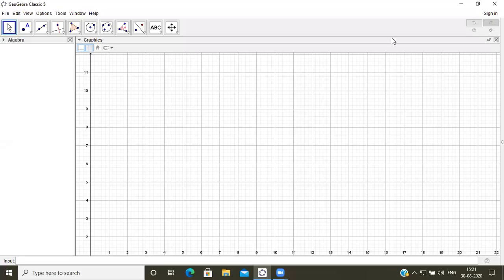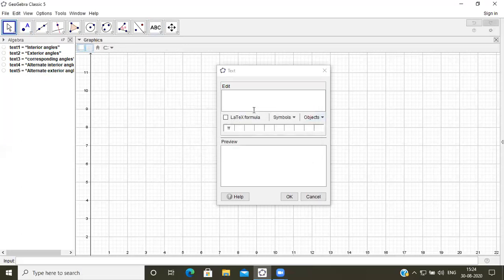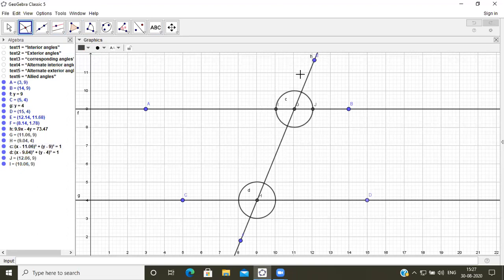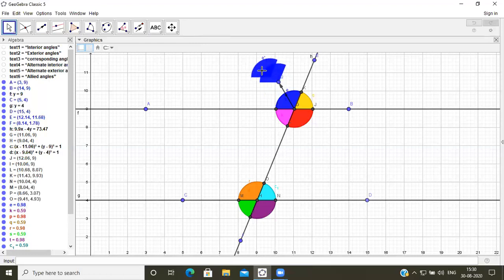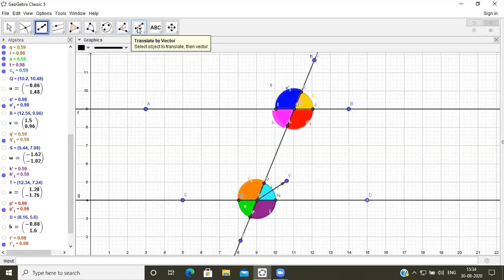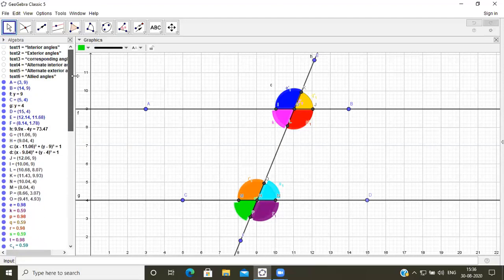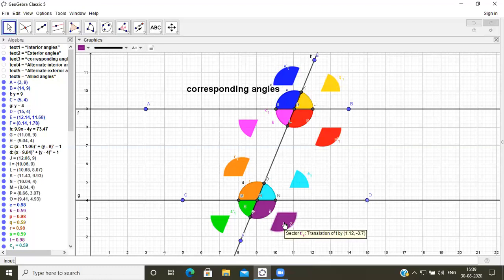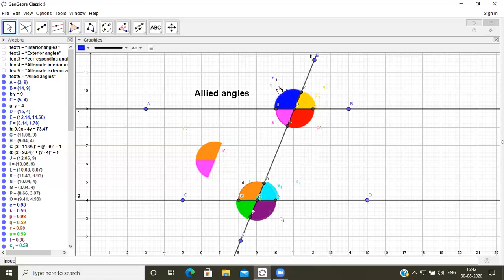Angles made by a transversal with two parallel lines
Geogebra activity